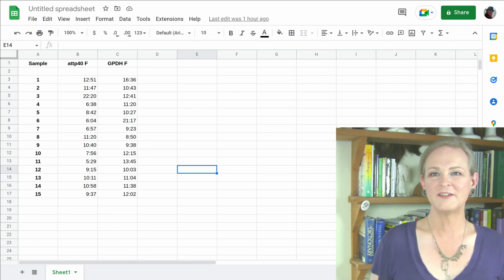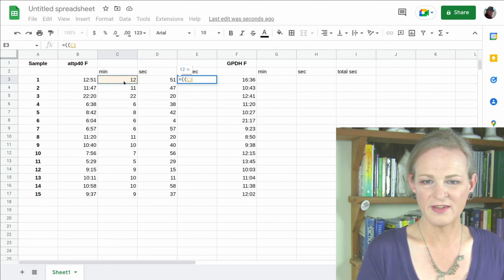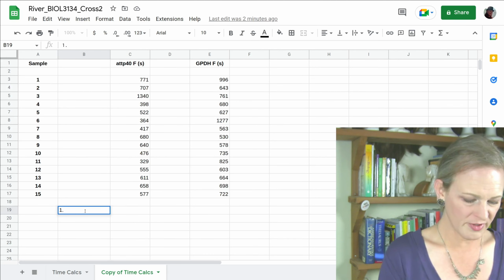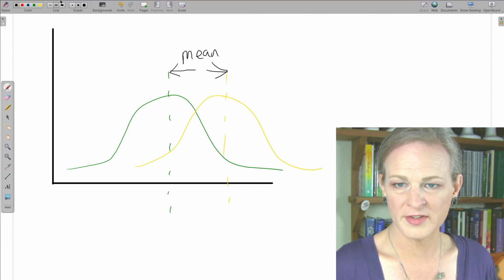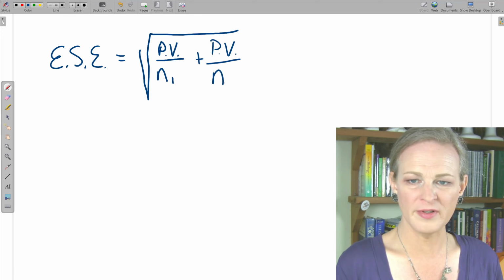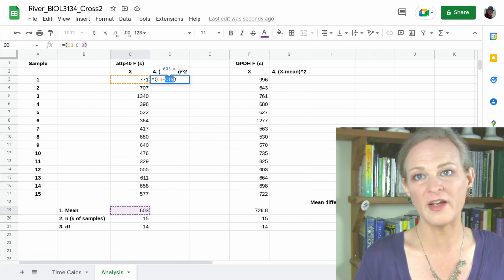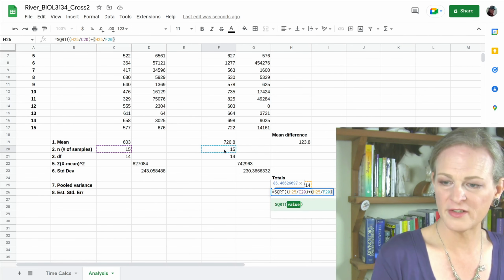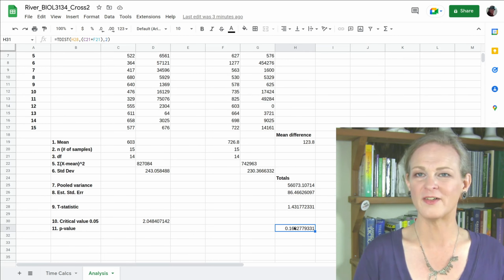Calculating a T test, step by step. Read the description!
Here we step through the concepts, math, and spreadsheet tools to calculate a t-statistic, to detect statistically significant difference between 2 groups.

I have made one mistake in my spreadsheet formulae.  It's up to you to discover it, which you will if you follow the process carefully.  :-)